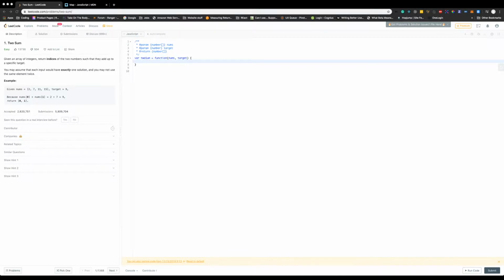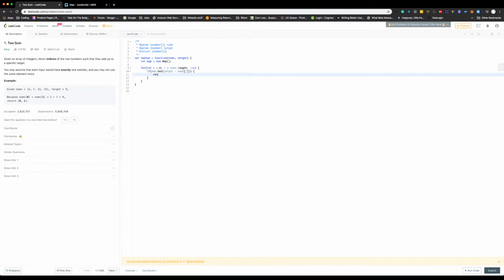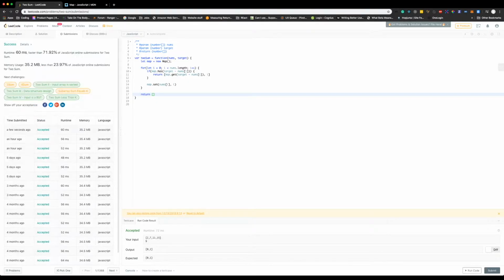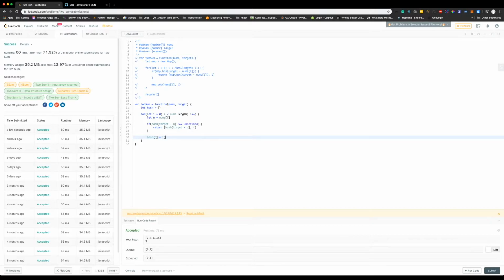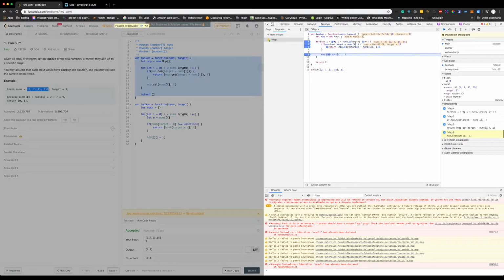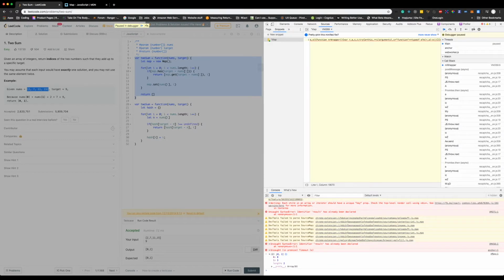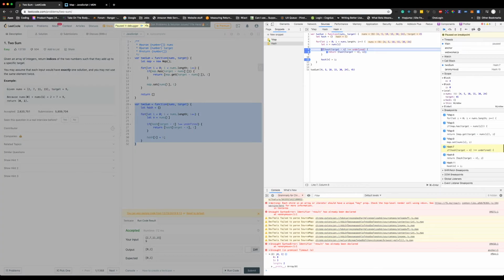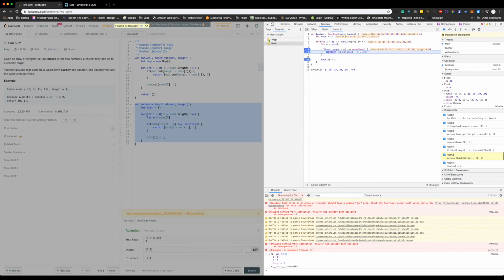LeetCode Problem 1 - Two Sum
Solution and explanation for Leet Code Problem #1